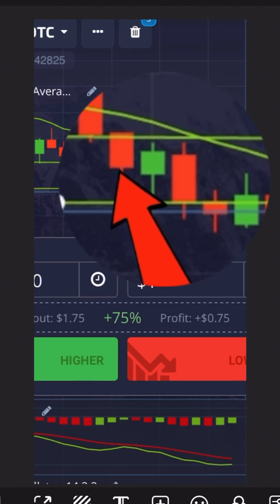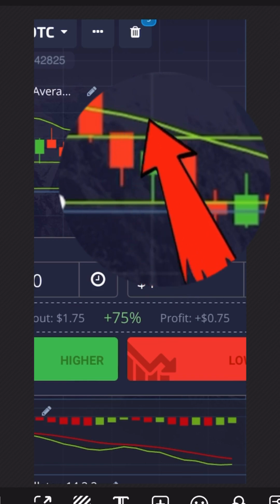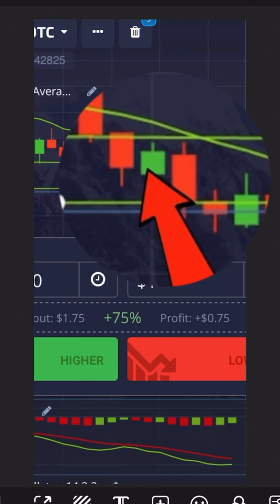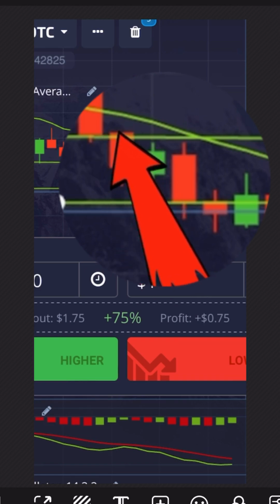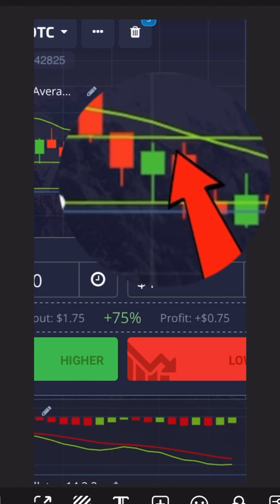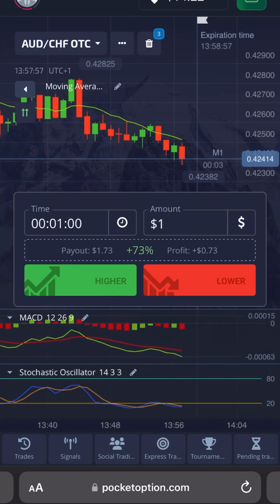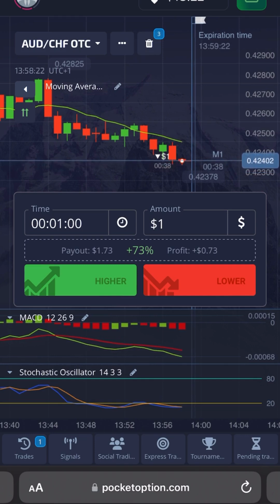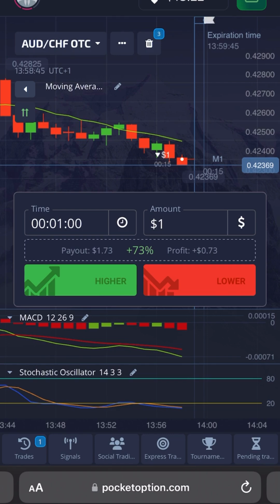Growing my $10 Forex account How I trade using engulfing patterns 100 % winning strategy 001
￼ i analyze how I placed this particular trade using engulfing pattern strategy I hope you are able to learn something